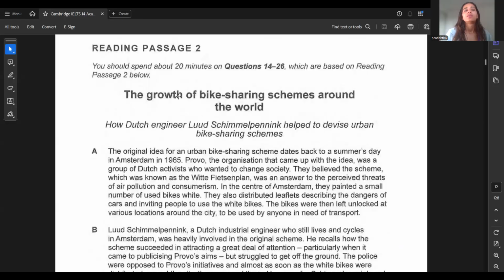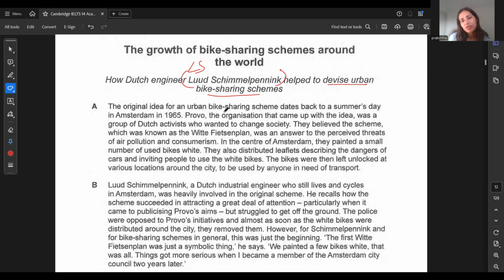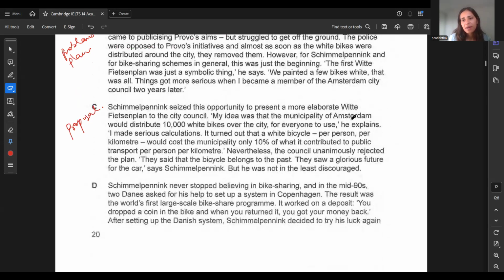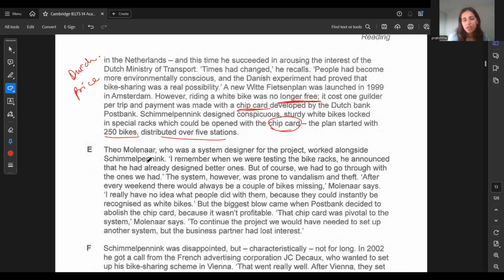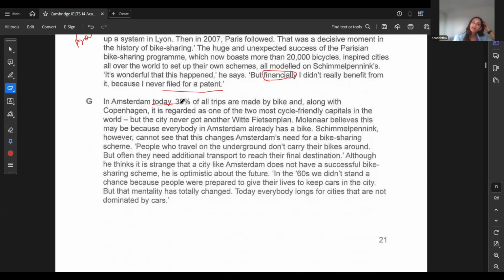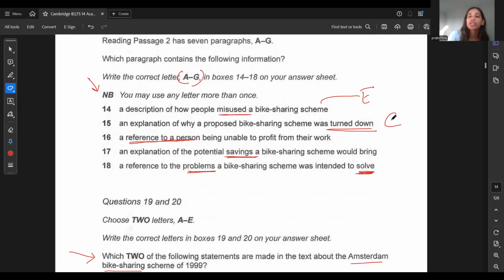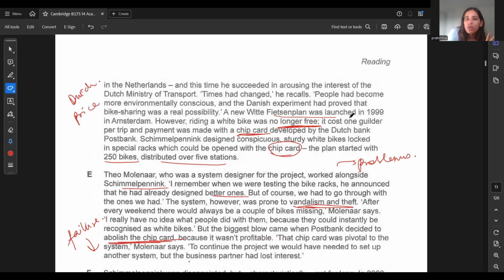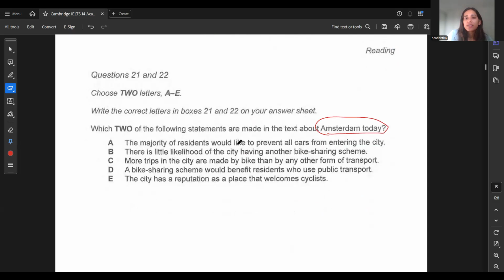Lesson 33 : Strategies for analyzing complex passages for IELTS